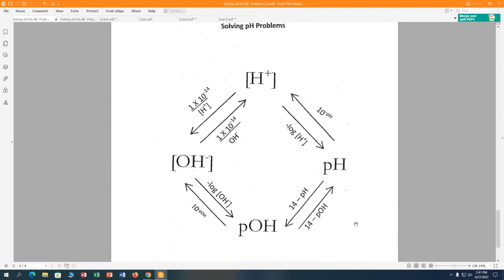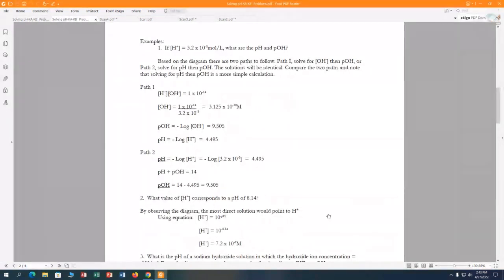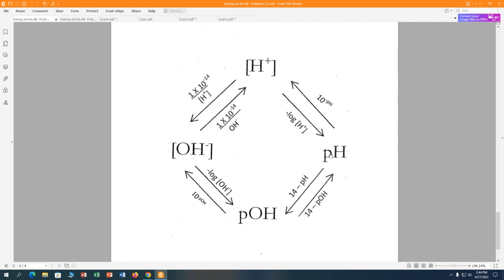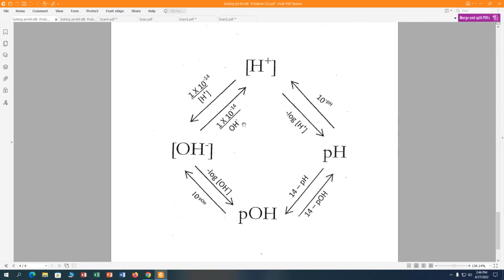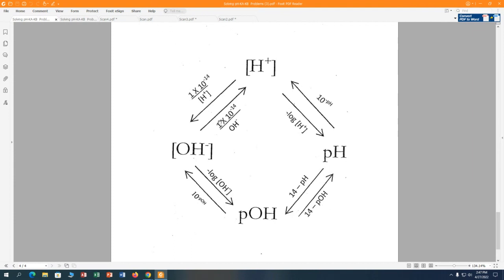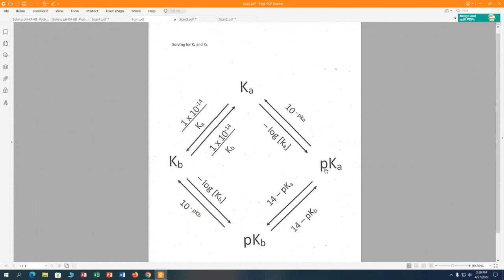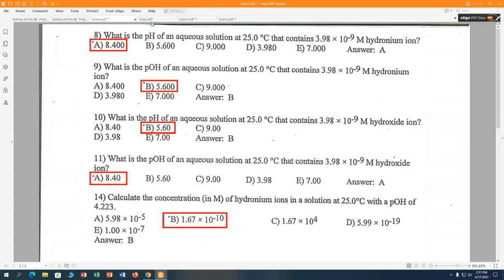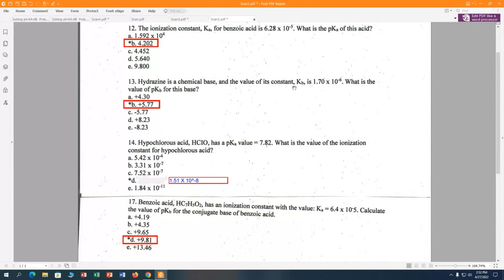Solving pH and pKA Problems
Mike Della Selva covers CHM 1046 topic of pH/pOH and Ka/pKA.